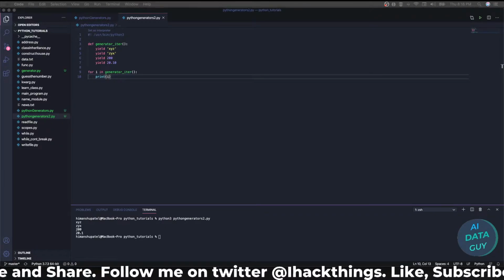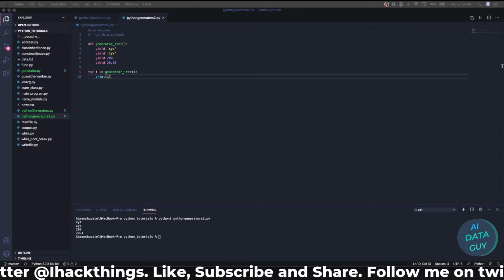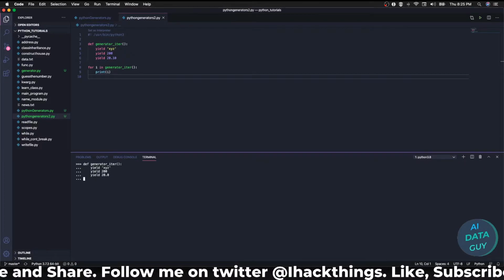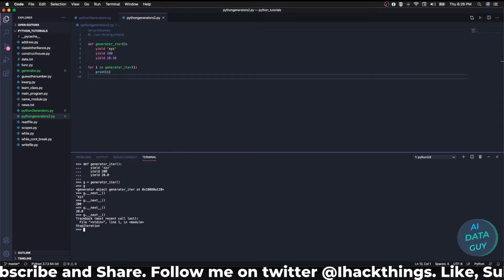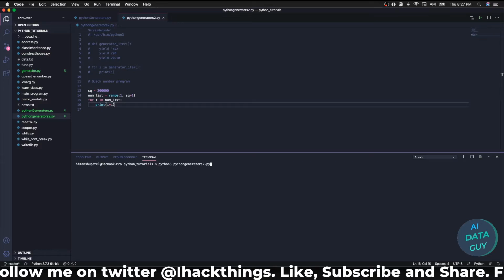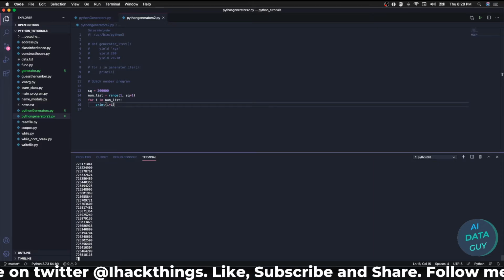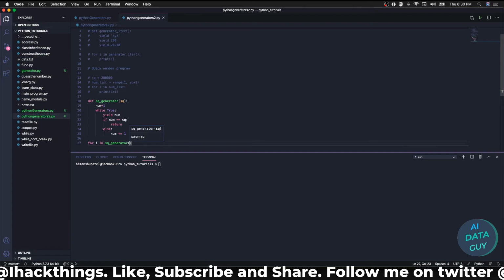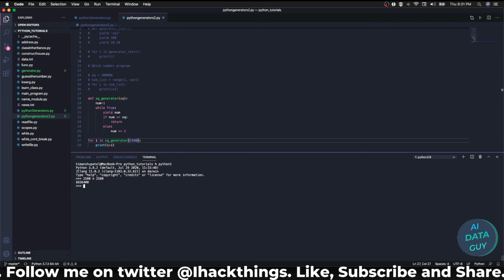Let's code | Python generators - Yield | aidataguy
This is 21st episode of let's code series. We'll talk about python performing file operations ,This is second & final part of generators which covers yield keyword usage